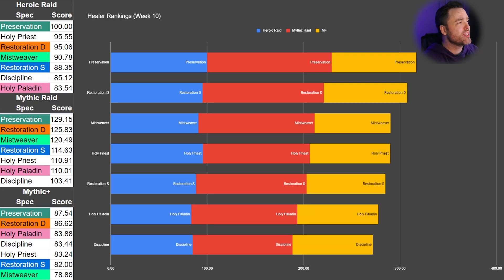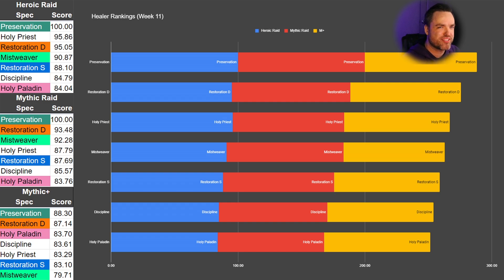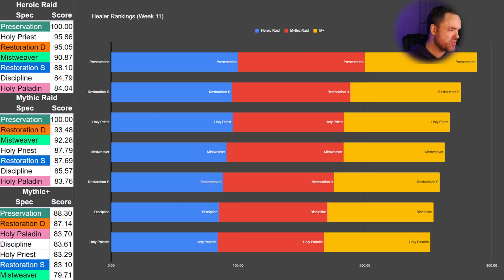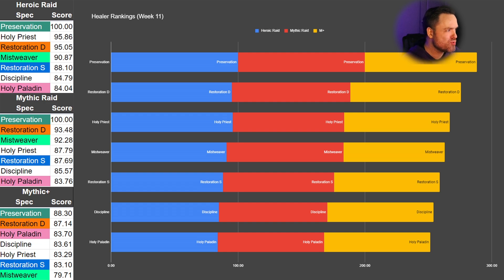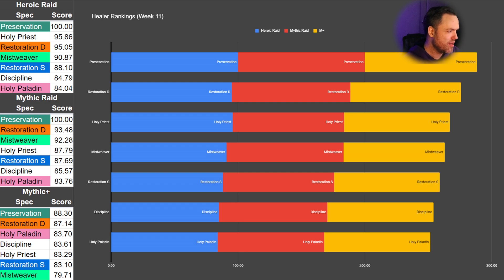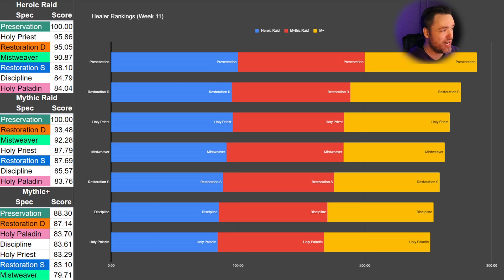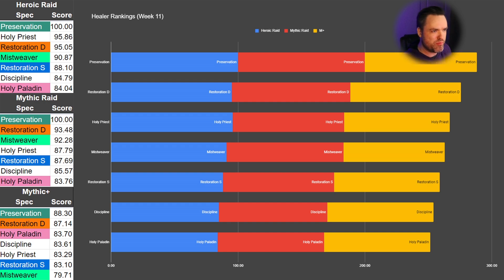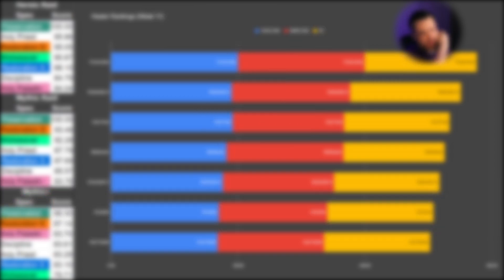BEST Healers in Dragonflight Ranked (Week 11)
00:00 Introduction
00:20 Healer Rankings

Stay up to date on what I'm doing!